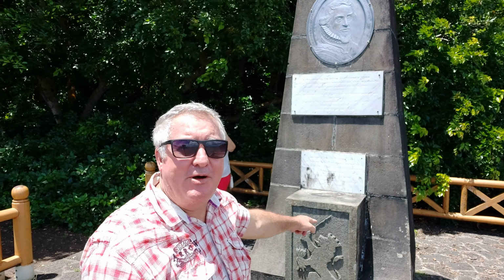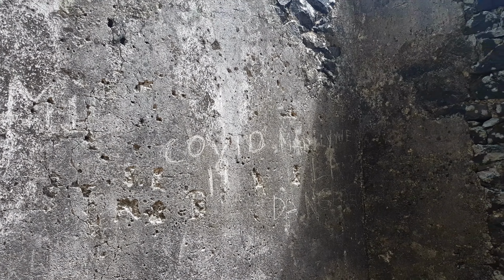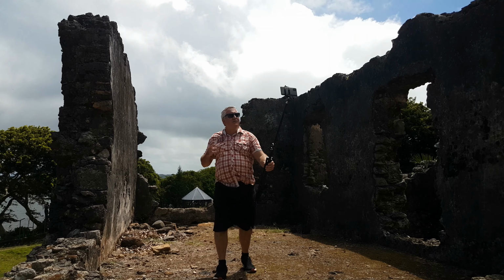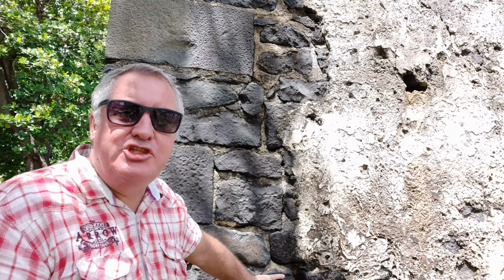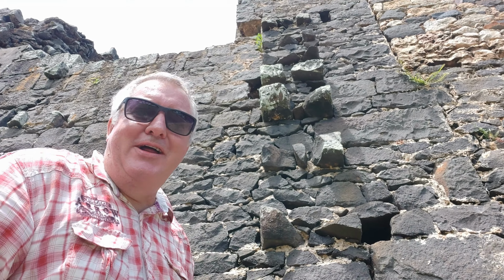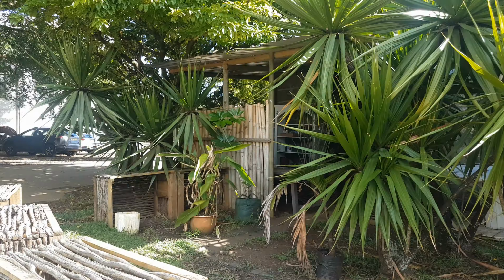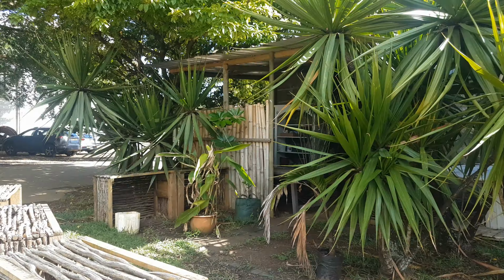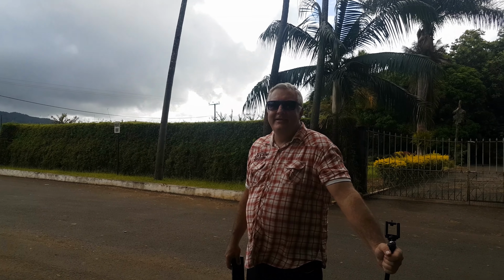Grand Port, Mauritius in 4K ( My birthday surprise, Thanks Riki)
Grand port is full of interesting things. The site of the Dutch first landing in Mauritius, The Dutch fort (Frederick Hendrick fort and museum) which was built on by the French. Ferney nature conservation and the oldest sugar mill in Mauritius. The introduction of deer and sugar cane monuments are also here and don't forget the lion (well, it's a mountain). What a great way to spend my birthday. Jump points to follow.